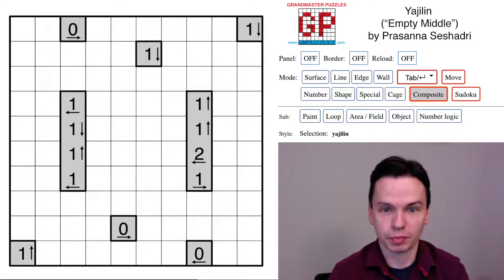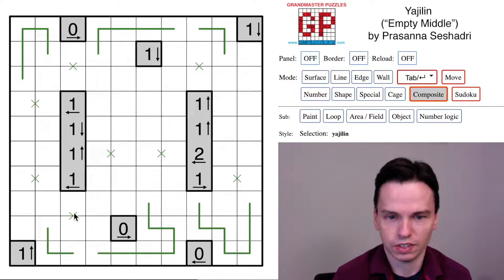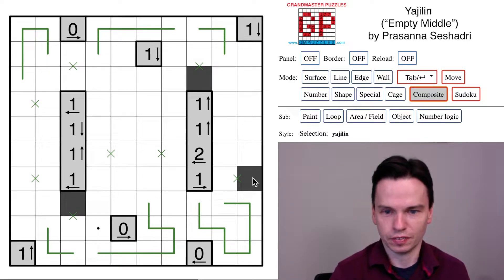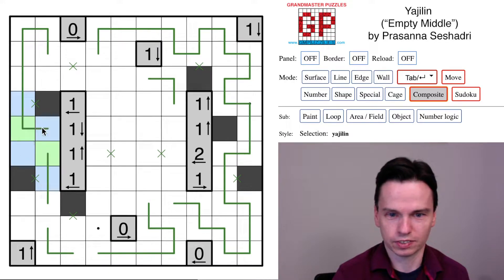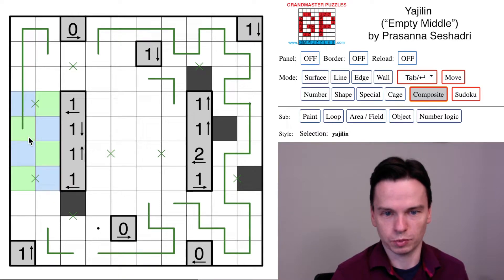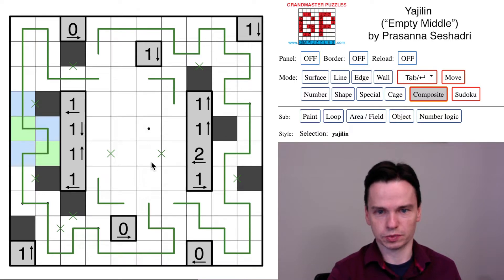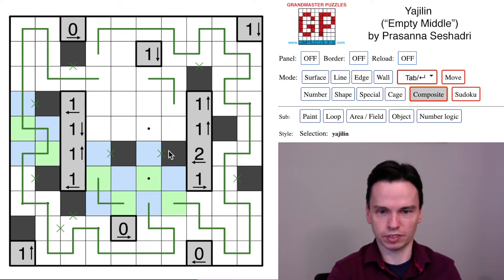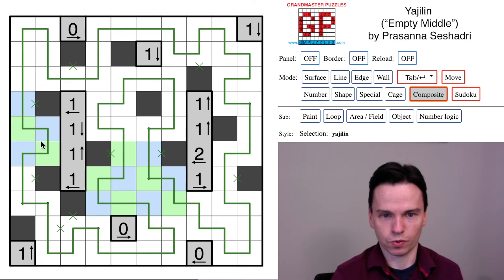GMPuzzles - 2021/06/09 - Yajilin by Prasanna Seshadri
Thinking about how black squares tile a checkerboard is one advanced step in Yajilin puzzles. In this video, Thomas Snyder will reveal the ways he uses this thinking to solve hard Yajilin puzzles.